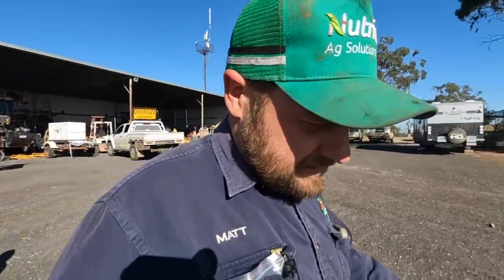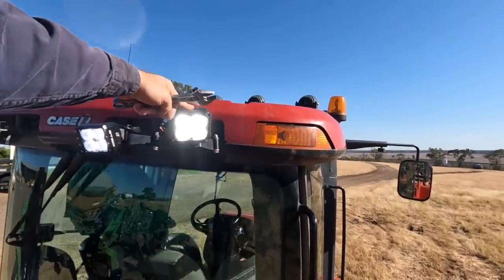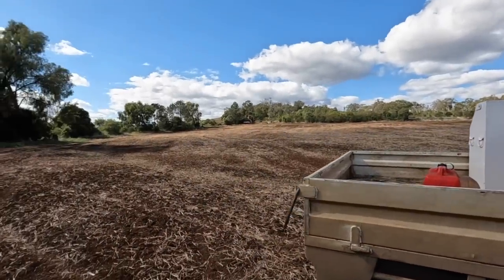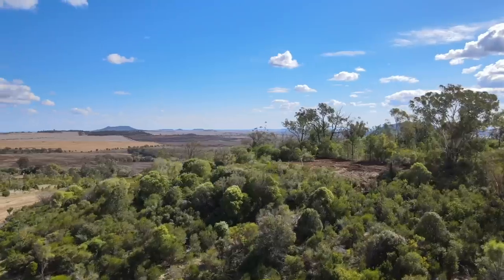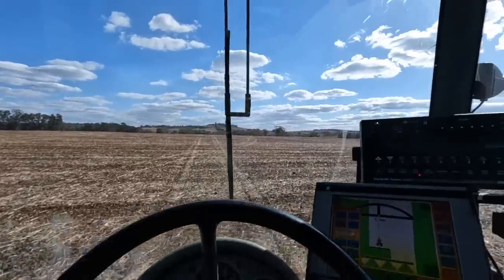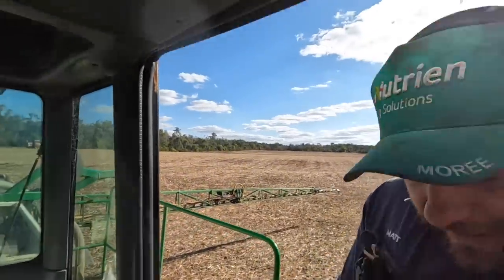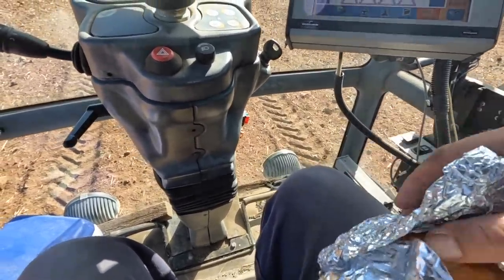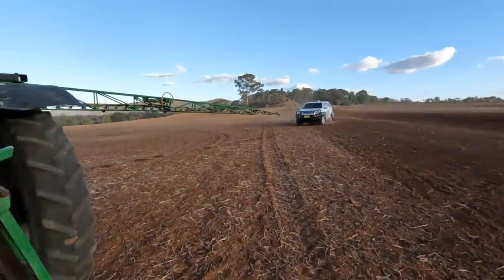Planting in the Hills | Planting 2023 | Farming in Australia | Vlog 170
It's time to get the linseed planted. Uncle Ian has been grading the seed, and the boys are getting it in the ground.

John 3:16